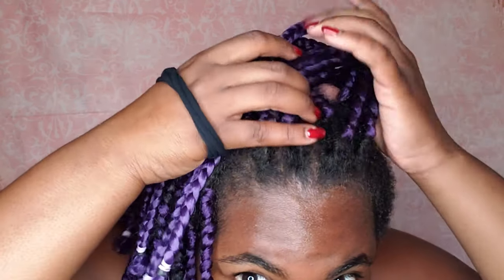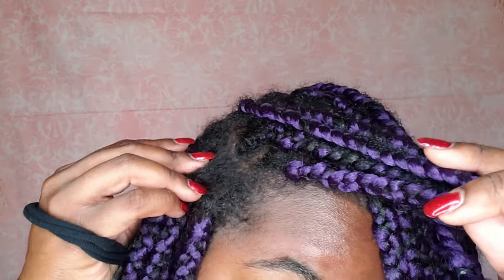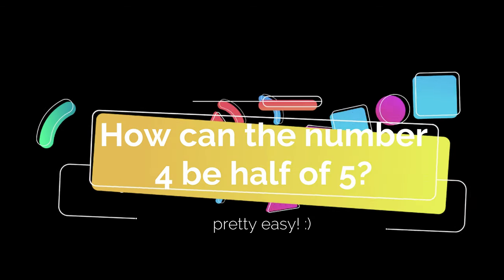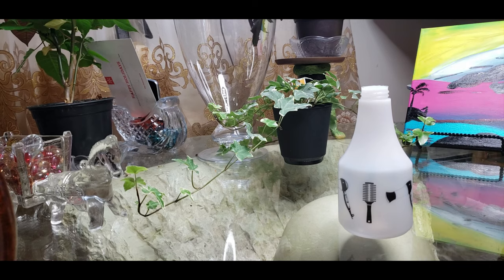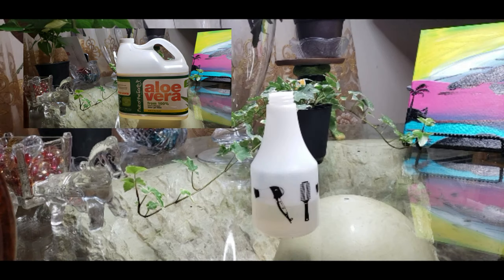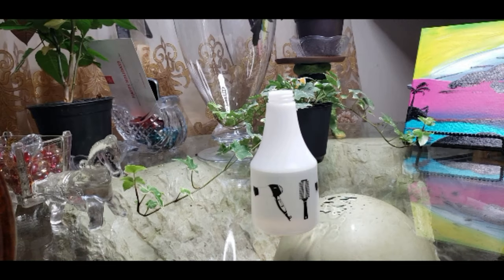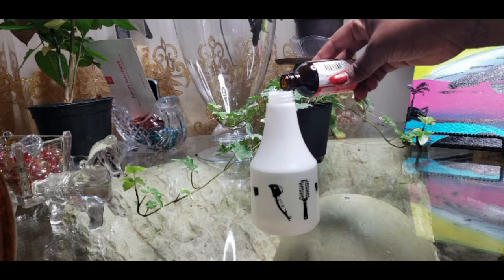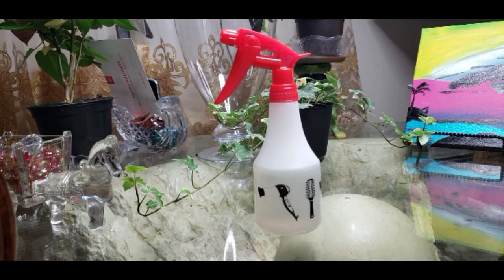HOW TO: How I Keep a HEALTHY SCALP While Rocking Box Braids | DIY | win $20 | NaturallyFabie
Hey Lovies,
Today I show you guys how I take care of my hair while wearing box braids. Please don't do like me and not wash your hair unless you know it can handle it!!!

►LYFT first ride free: FABIE50128

First: Nikon D3400
  ►Lens: 18-55mm

Edit program: Filmora